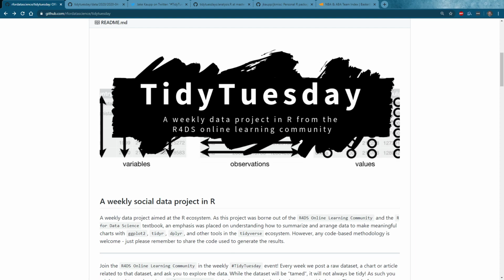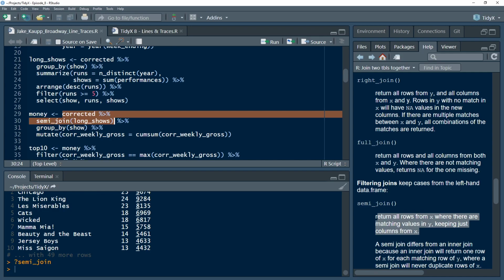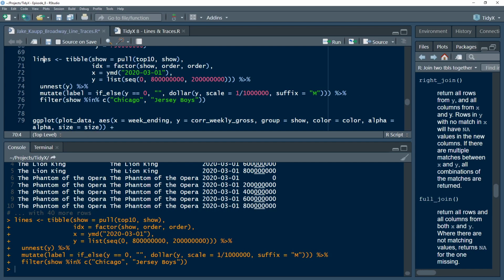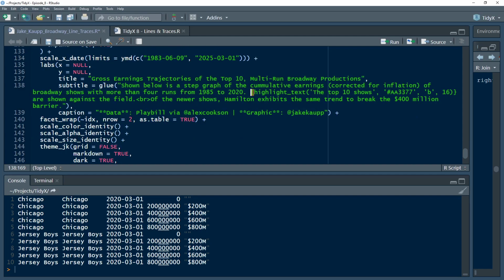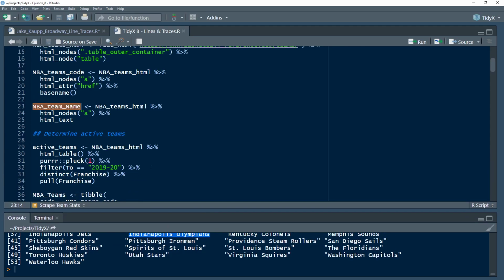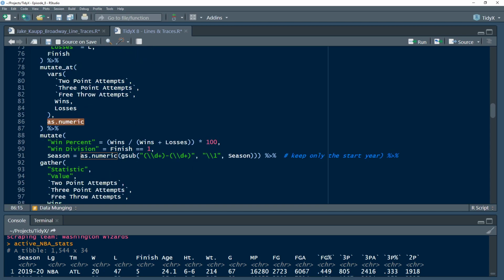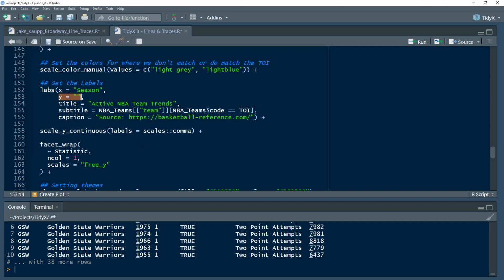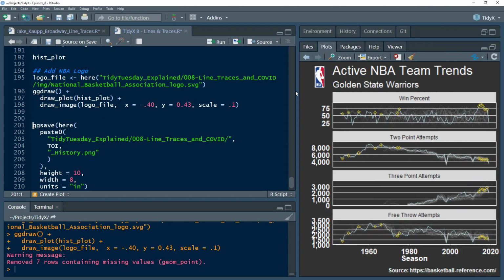TidyX Episode 8 | Broadway Line Tracing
Ellis and Patrick explain Jake Kaupp's (@jakekaupp) TidyTuesday on Broadway Sales with line tracing and incredible custom styling!

We explore historical NBA team statistics to show how teams and the NBA have shifted shooting practices over time using the line tracing techniques.

Links:
Jake Kaupp's Twitter Post: